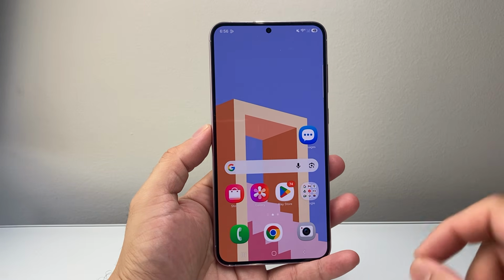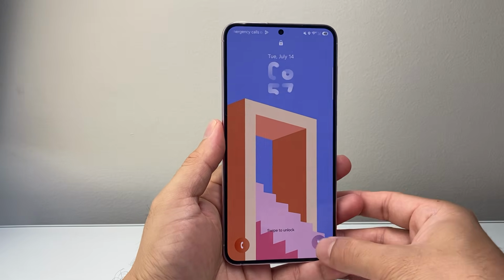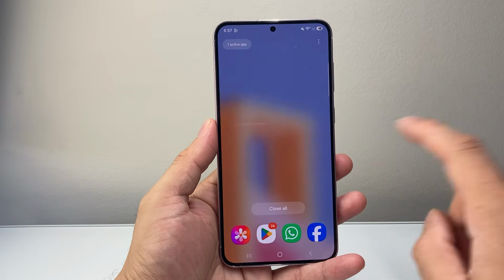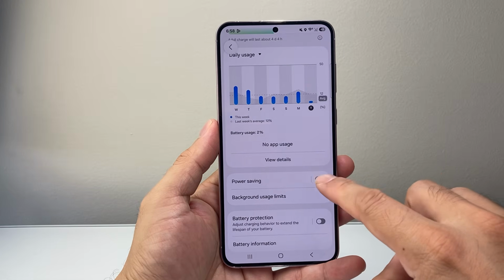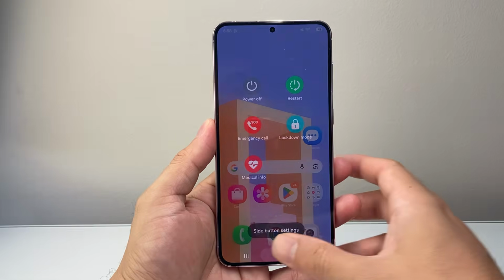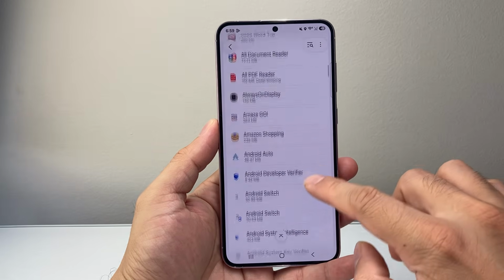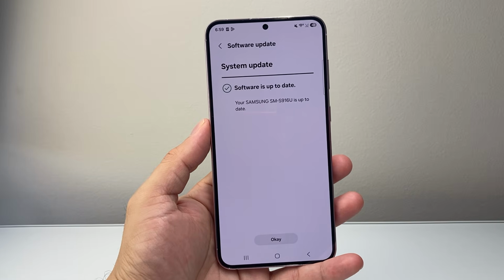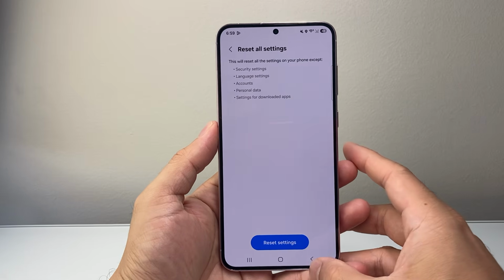How To Fix Flashlight Not Working On Android Phone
If the flashlight on your Android phone is not working, you can follow these steps to fix it.